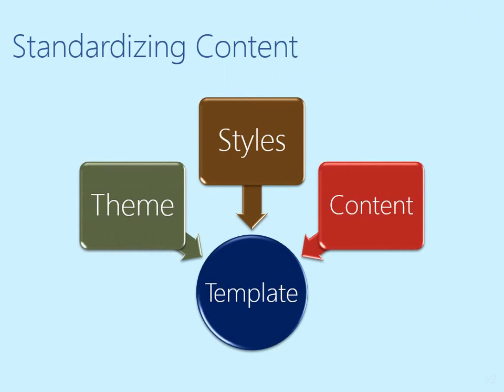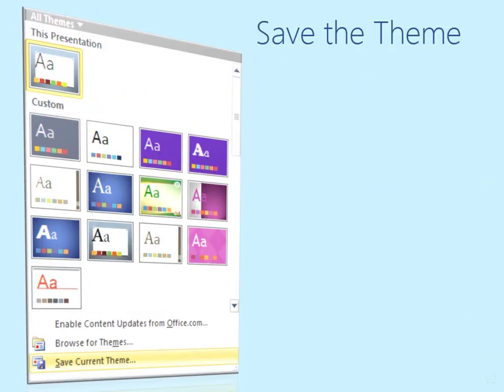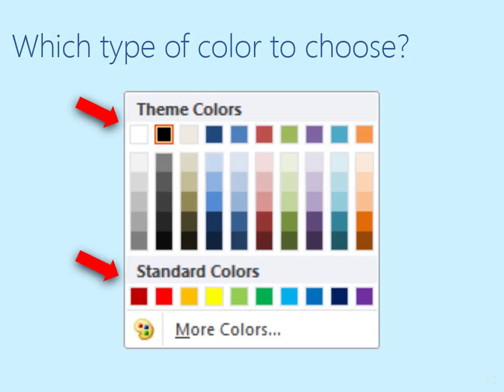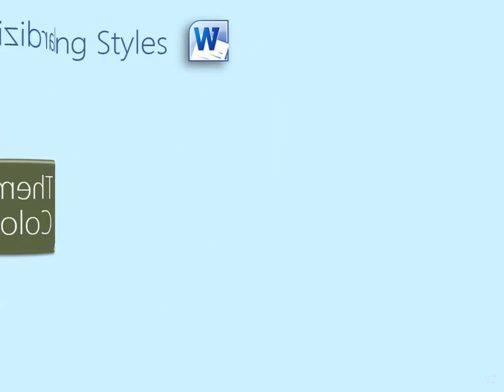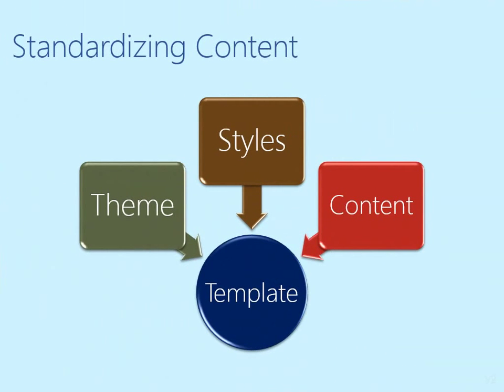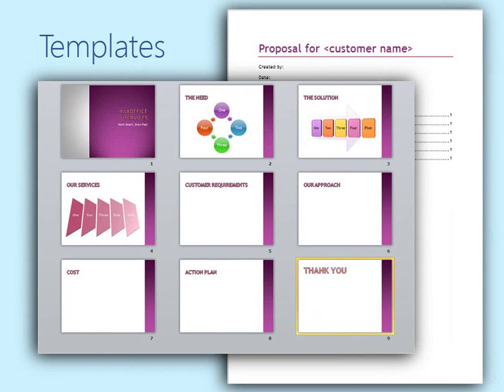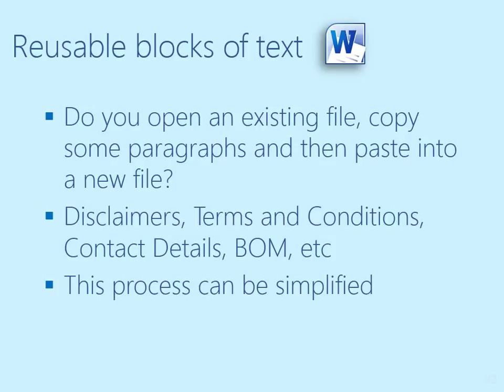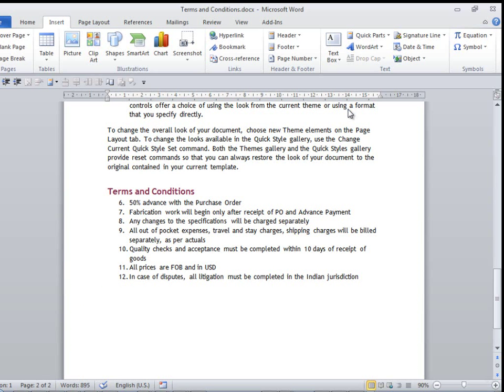SharePoint Part 12 - Branding and Corporate Communication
Office can use your branding guidelines and SharePoint can help you standardize these across the organization. You have no idea how sophisticated yet simple this is. Have a look!